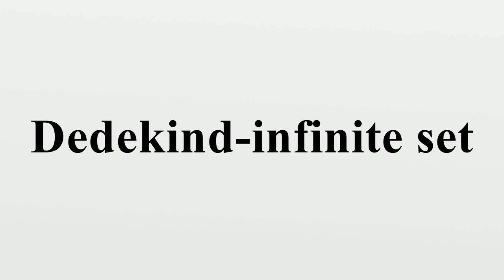Dedekind-infinite set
In mathematics, a set A is Dedekind-infinite (named after the German mathematician Richard Dedekind) if some proper subset B of A is equinumerous to A.Explicitly, this means that there is a bijective function from A onto some proper subset B of A.